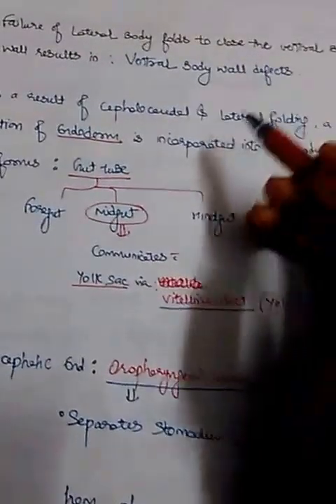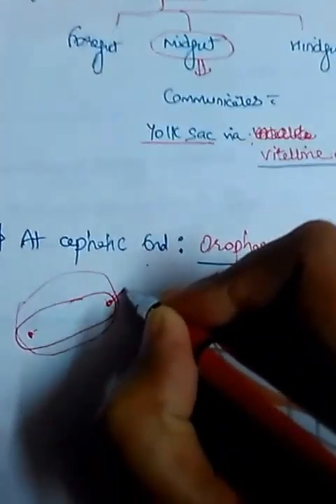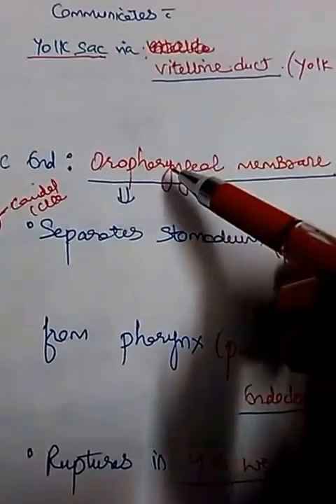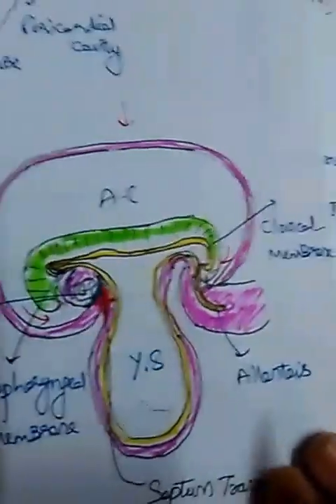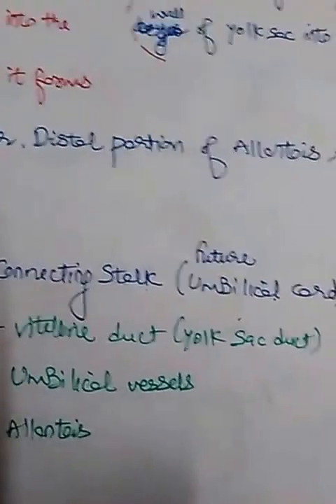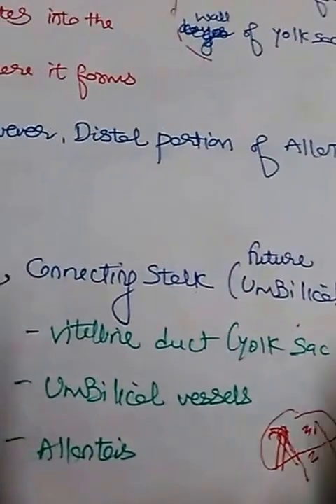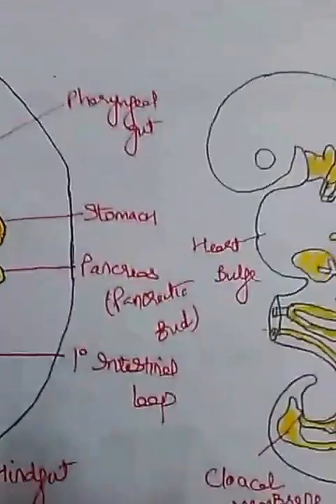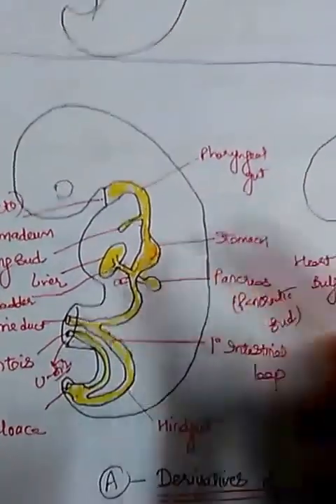Emb 6 part - 2